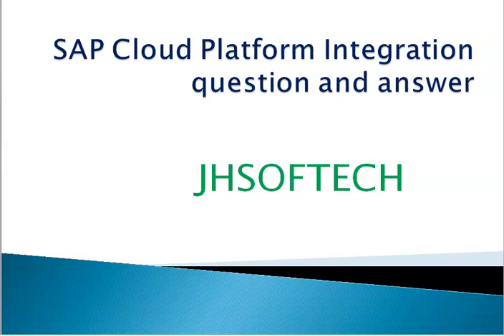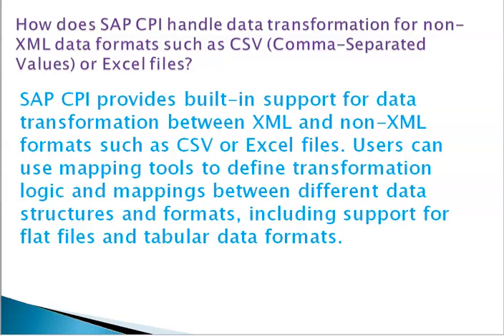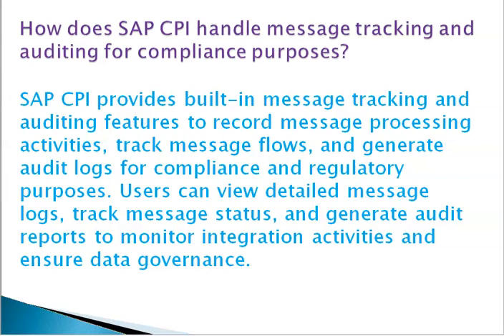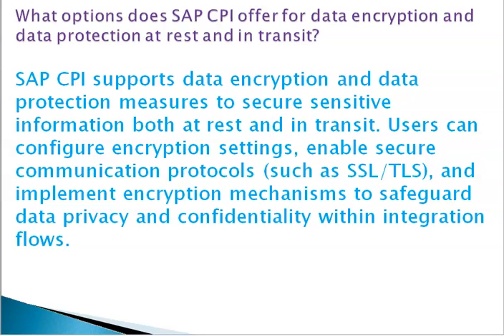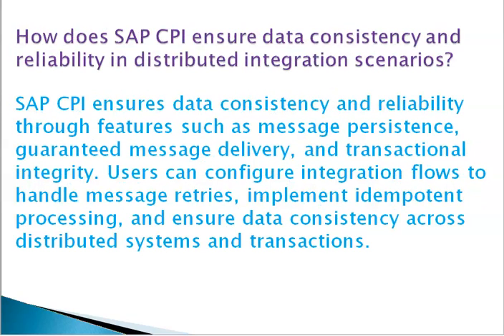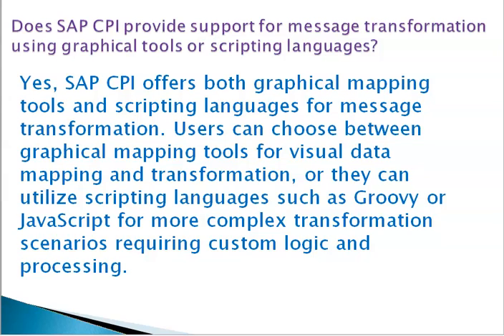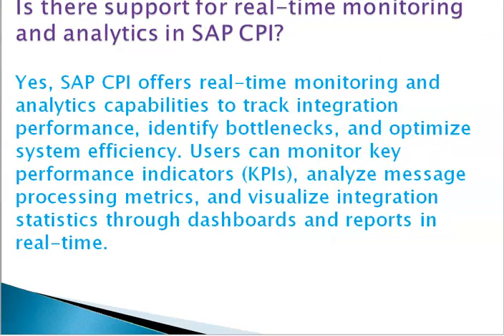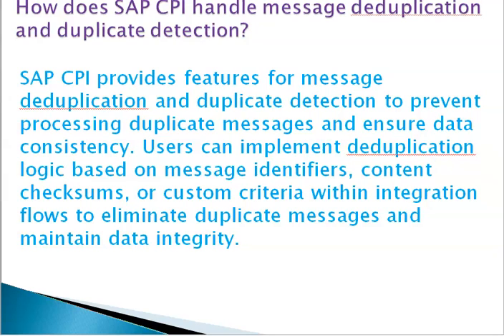SAP CPI Interview Question & Answers part2